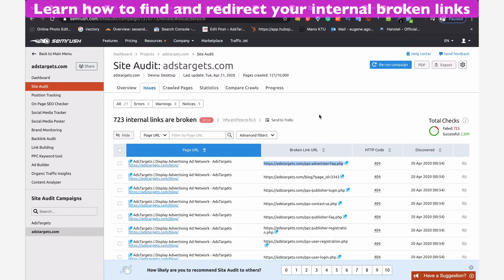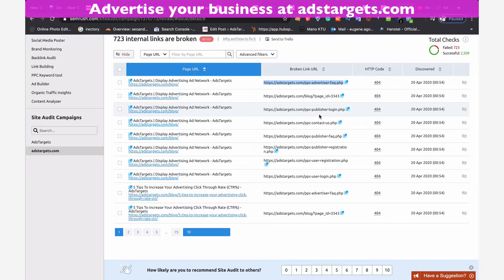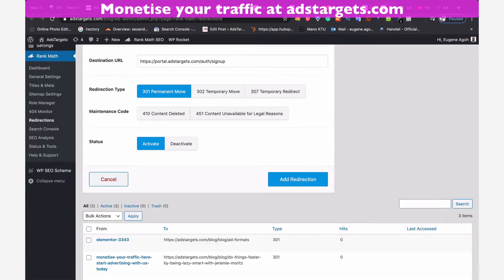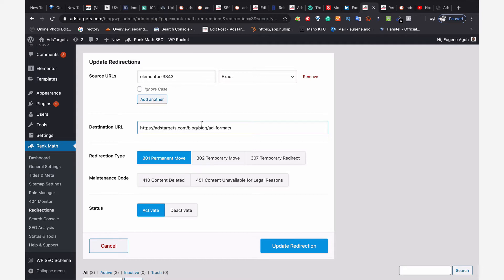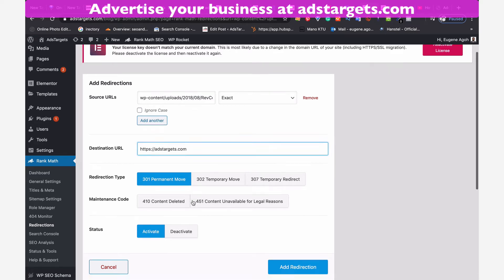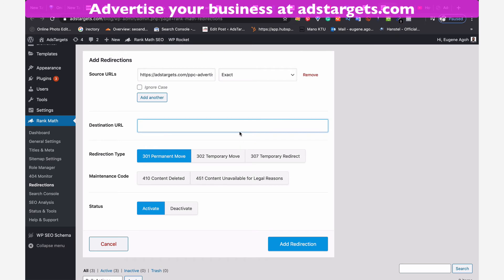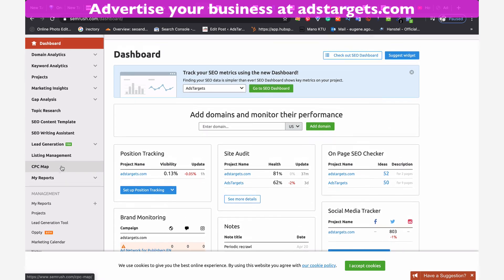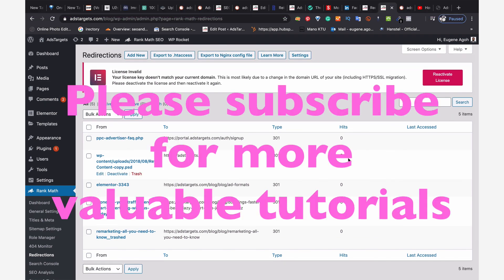How to find and fix your internal broken links [On Page SEO]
Learn how to find and fix your internal broken links to improve your on-page SEO.
Broken links have a serious negative effect on your website performance both for search and engines and your website visitors.

Finding and fixing your internal broken links should be done a regular basis as you grow your website and keep building content.

There are many tools you can use both free and paid SEO tools such as WordPress plugins and SEmrush which is used in this video.
Once you are able to identify those broken links on your website, the next thing is to make sure you redirect all those links from the source URLs to the new destination URLs.

This is an easy process which you can learn step by step to find and fix your internal broken links to improve both your SEO and user experience on your website.